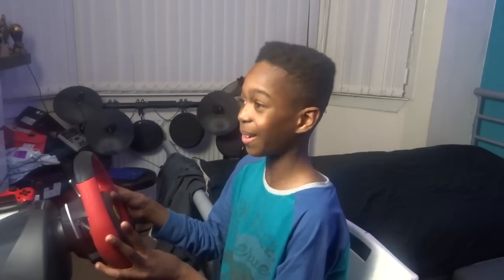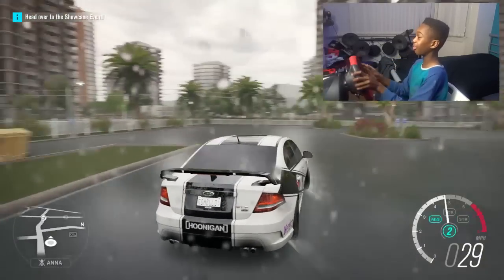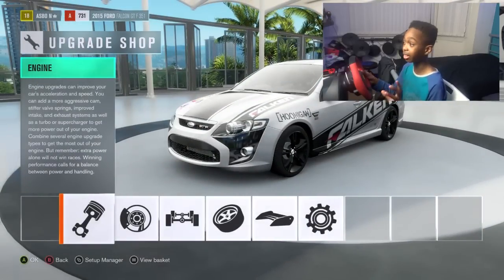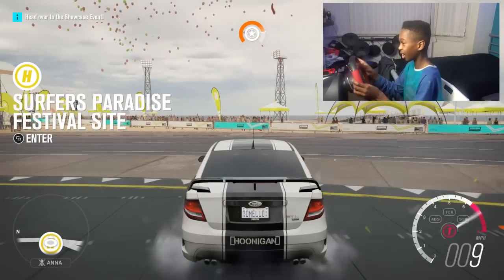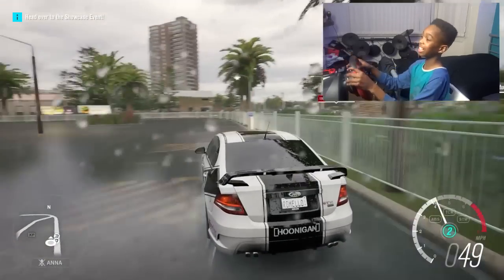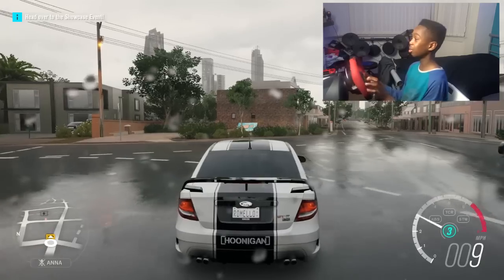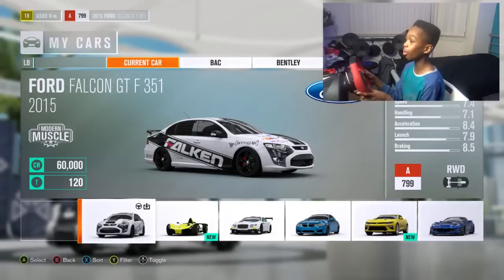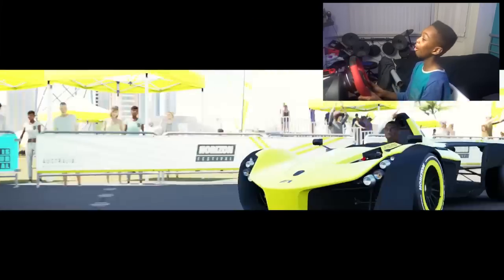DRIFT BUILD!! | INSANE CORVETTE DRIFTING!! | Forza Horizon 3 Career With Steering Wheel!!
Today I'll be Modding My very own DRIFT Car!! How will it handle without Traction control??

Forza Horizon 3 Xbox One Gameplay

Add me on Xbox One
Gamertag - ASBO N

Holla at Me!